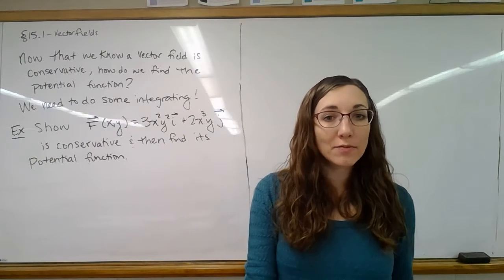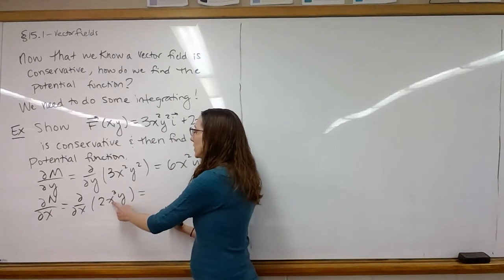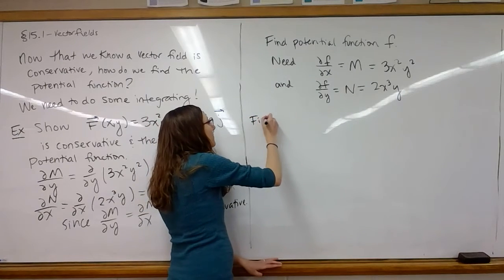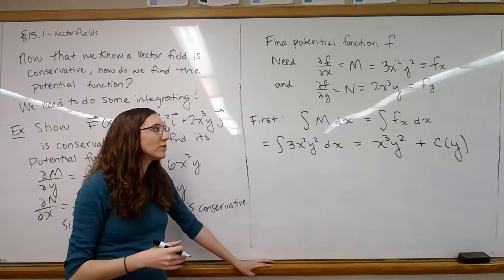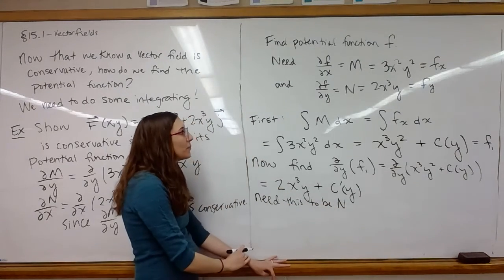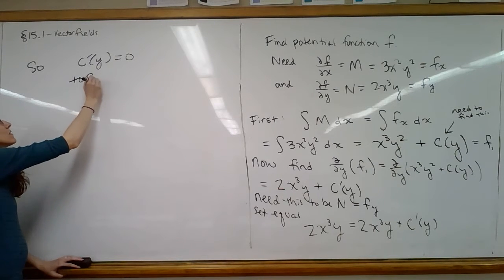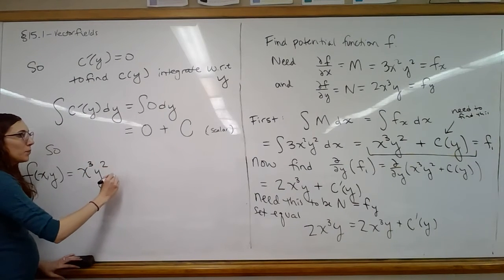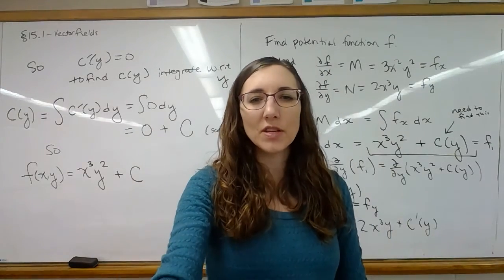Calculus 3 Section 15.1 part 4